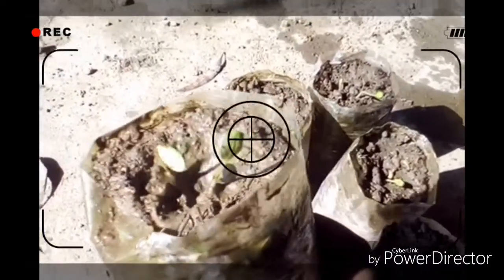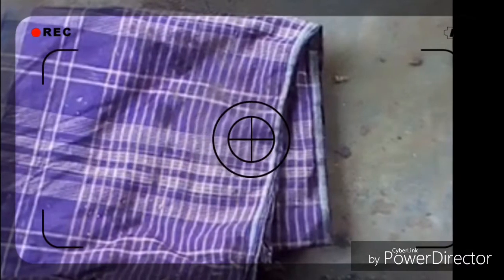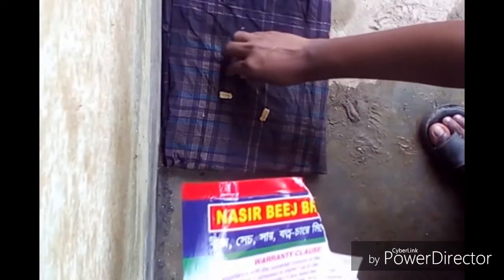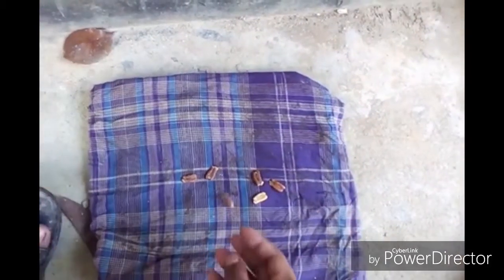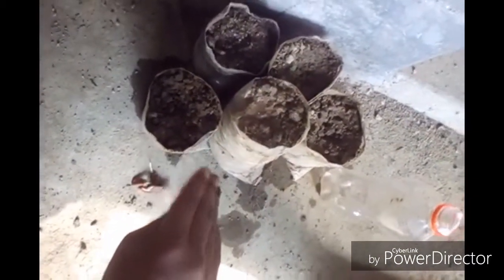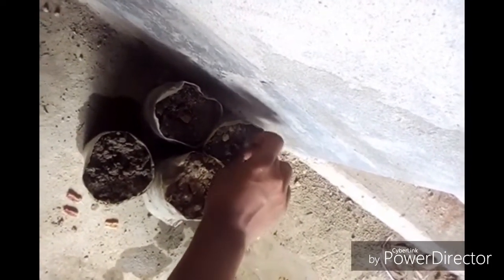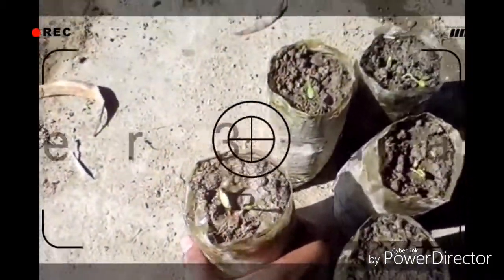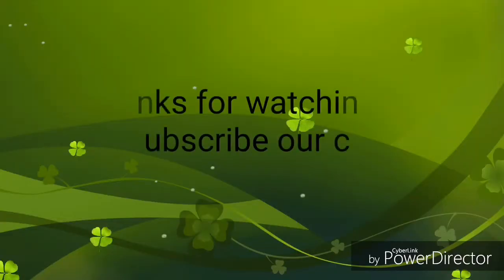how to germinate bottle gourd seed , start bottle gourd seed,how to sprouts bottle gourd seed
This video will teach you about bottle gourd seed germination .Here
I show day to day update growth performance of bottle gourd seed.This process of bottle gourd seed germination can applicable in USA, UK, Canada, Australia, india ,and also in ashian and European countries.By using This bottle gourd seed germination technique within 4 to 5 day your seeds will sprouted, and your seedlings will be ready within 7 tp 15 days.